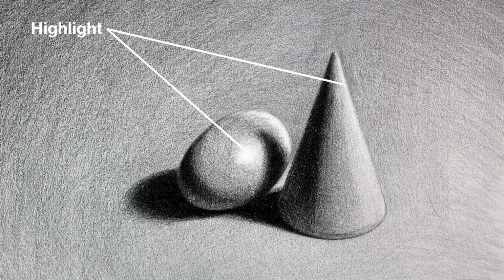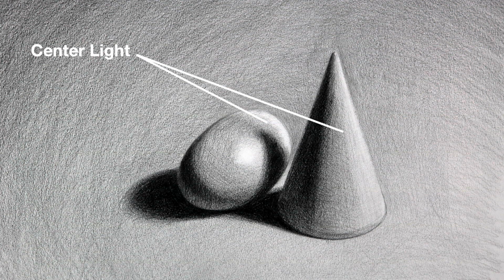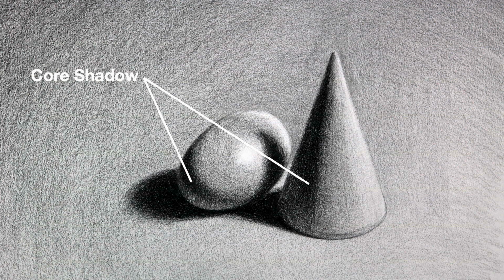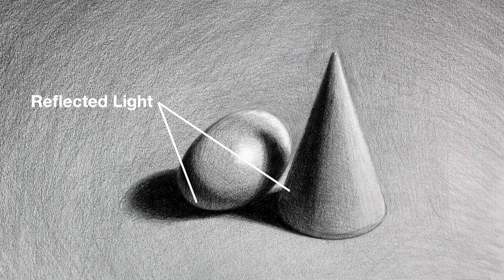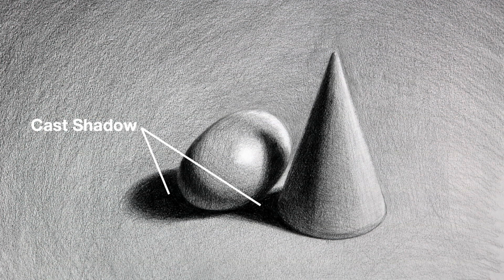Figure Drawing Shading: Complete Course Introduction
Welcome to the most advanced course in the Art and Science of Figure Drawing series. This is where everything comes together—gesture, structure, and the powerful art of shading.

What makes a great figure drawing?
-Gesture - Dynamic energy that brings your figure to life
-Structure - Three-dimensional volumes that create believability
-Shading - Dramatic light and shadow that transforms flat shapes into realistic depth

In this comprehensive course, you'll learn:
-When your drawing is ready for shading (critical timing!)
-Dividing figures into broad light and shadow areas
-Rendering core shadows and cast shadows
-Creating luminous center lights and subtle mid-tones
-Adding brilliant highlights that make drawings shimmer
-Optical shading techniques that don't require extensive anatomy knowledge

This advanced course assumes you have strong fundamentals in gesture, structure, and basic shading. You'll work from carefully lit nude figure photographs, learning to render even the most complex anatomical details using light and shadow.

Setup covered: Materials, paper choices, easel positioning, and professional techniques used by master artists.

Ready to create your first truly finished figure drawings? Let's dive in.

LINKS:
Learn to Draw with Brent:

Brent's Books:
The Art & Science of Drawing: Learn to Observe, Analyze and Draw Any Subject
The Art and Science of Figure Drawing: Learn to Observe, Analyze, and Draw the Human Body

(Downloadable PDF)RetryClaude can make mistakes. Please double-check responses.